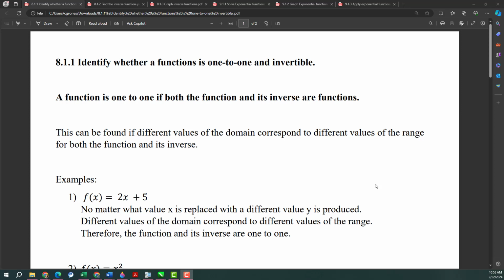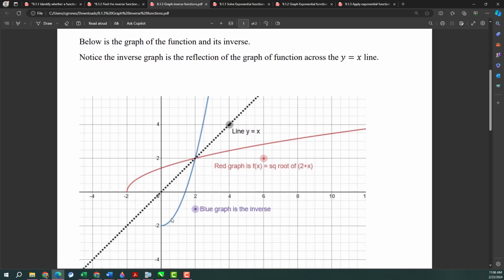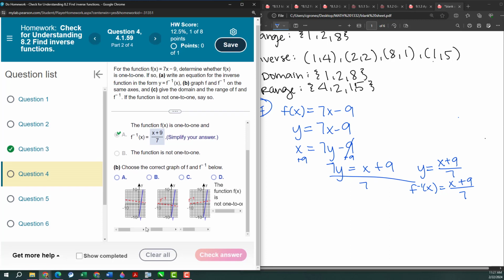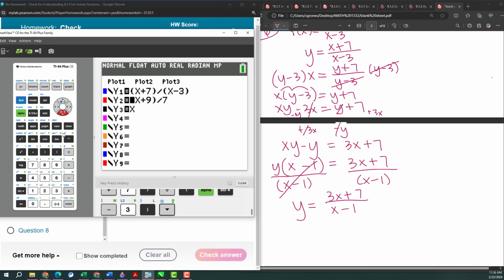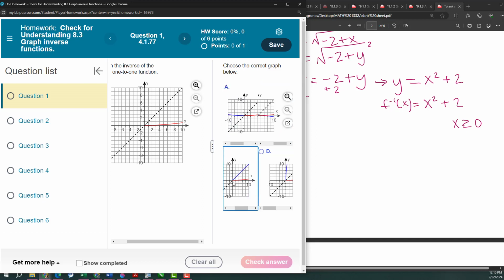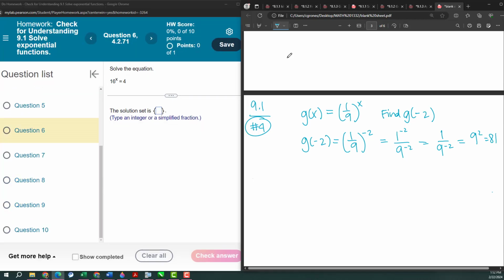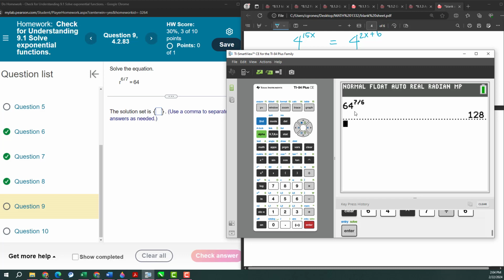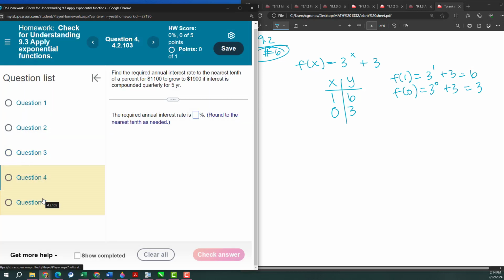1314 Module 8 and 9 Notes